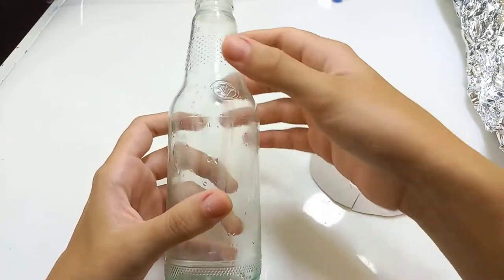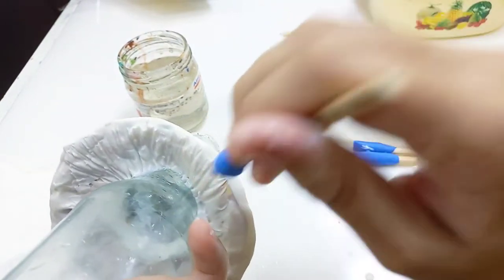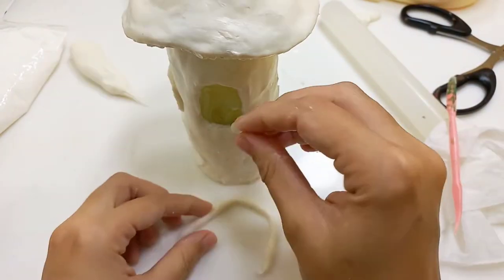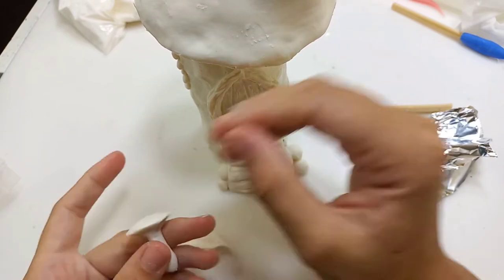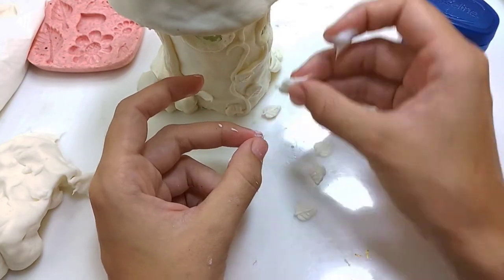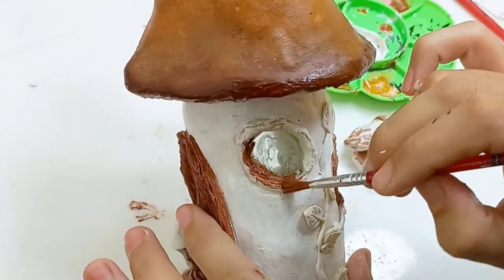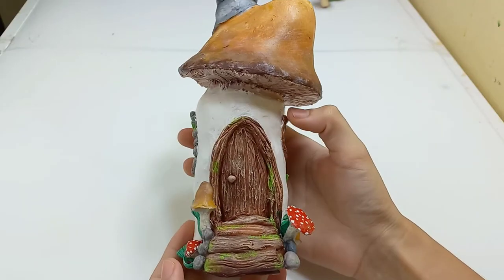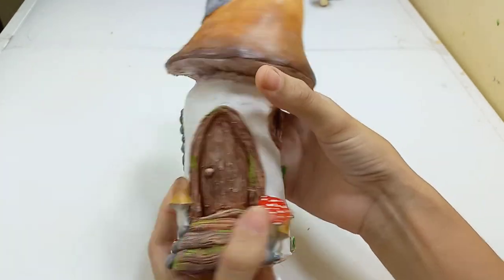Mushroom Fairy House #7 | Cold Porcelain Clay Creations